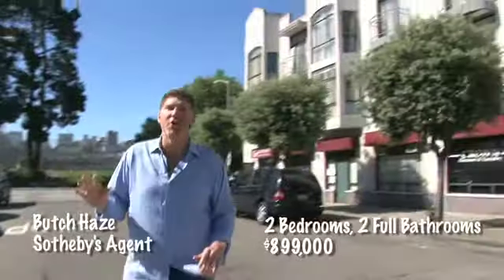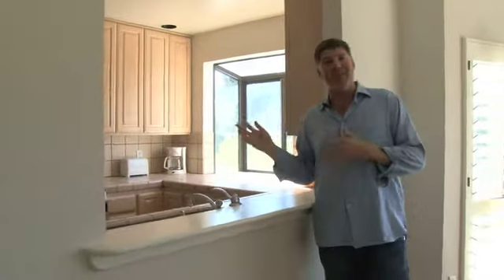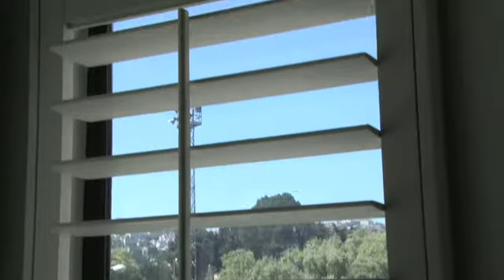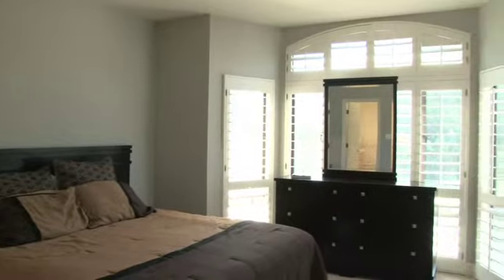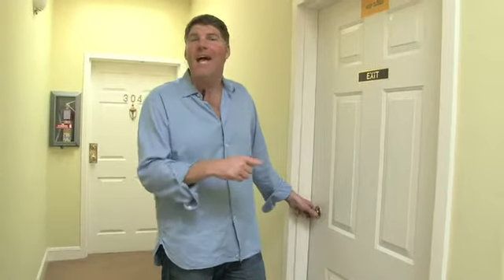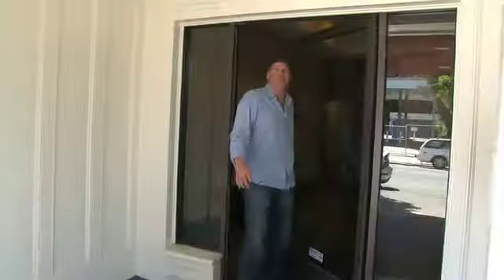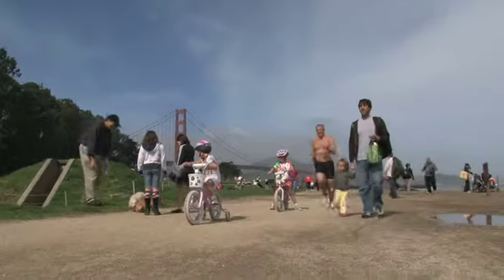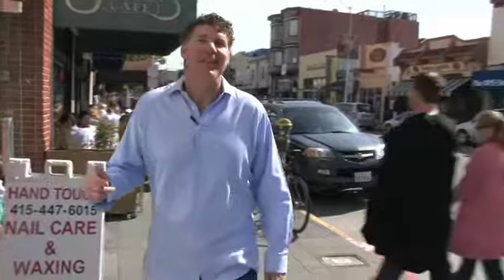3615 Buchanan St, San Francisco Marina top corner unit with Golden Gate Bridge view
3615 Buchanan Street, San Francisco, CA. 2 Bedroom, 2 Full-Bathroom unit in the Marina neighborhood in San Francisco. Top Corner Unit with Golden Gate Bridge Views!